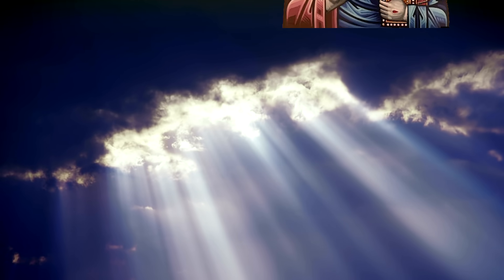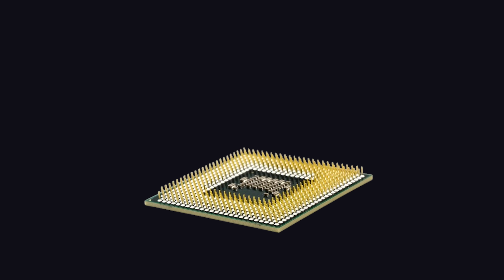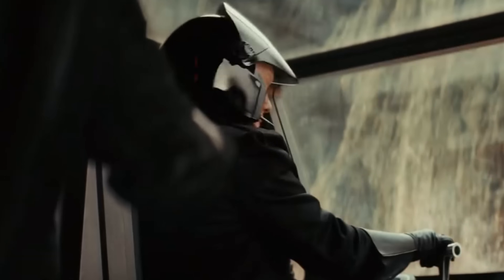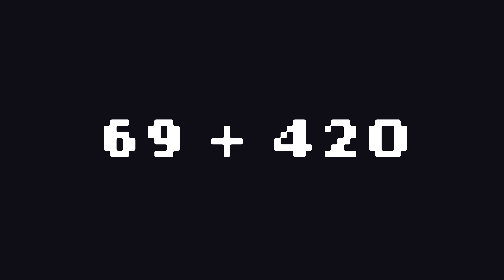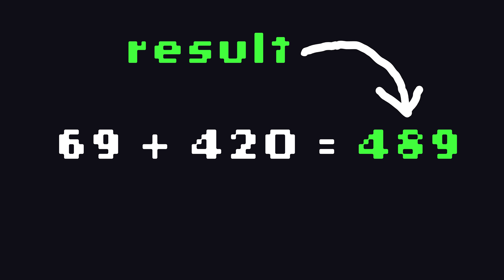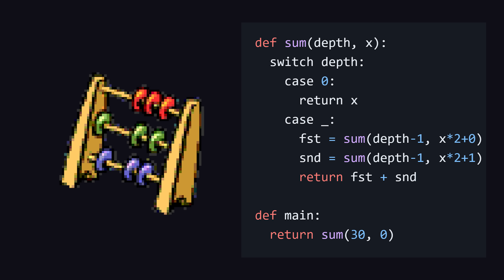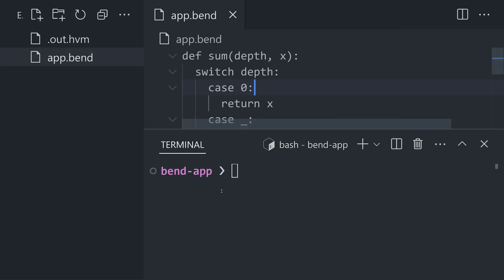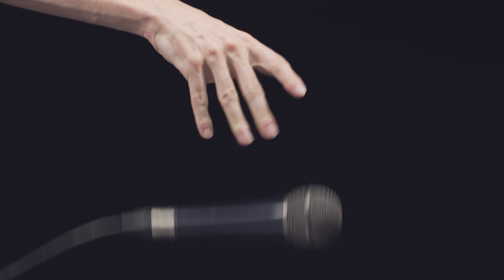Mind-bending new programming language for GPUs just dropped...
What is the Bend programming language for parallel computing? Let's take a first look at Bend and how it uses a Python-like syntax to write high performance code that can run on the GPU.

🔗 Resources

🔖 Topics Covered

- What is Bend language?
- Parallelism vs Concurrency
- Rust programming language projects
- CUDA alternatives
- How to run code on a GPU